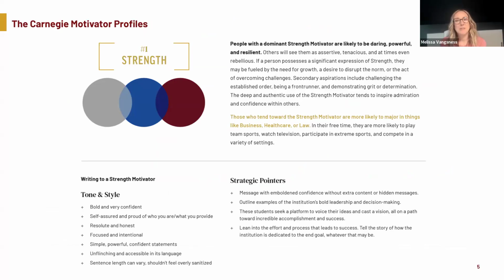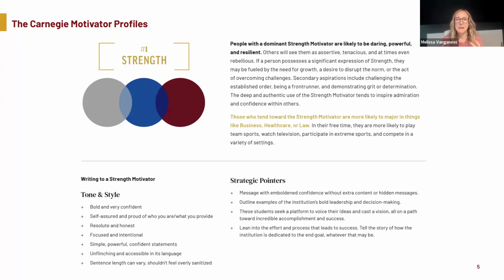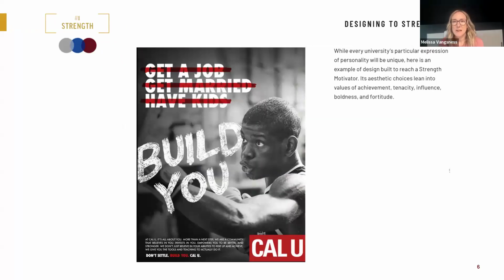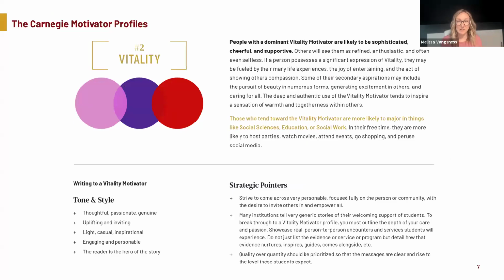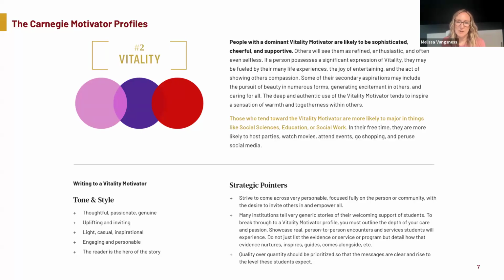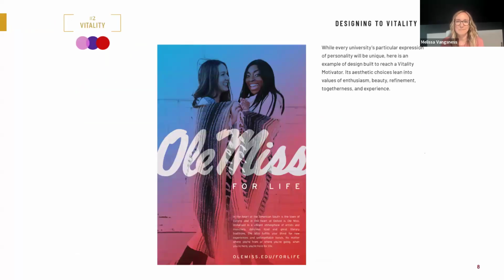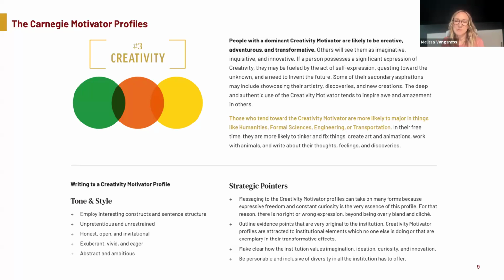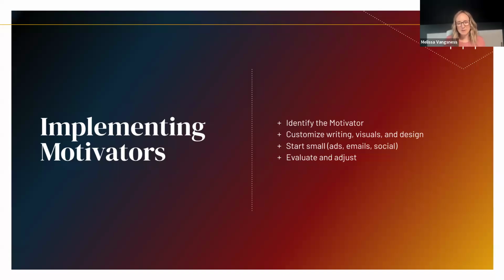Implementing Carnegie Motivators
In this video, we provide a detailed guide on how to effectively implement Carnegie motivators in the workplace to enhance employee engagement and productivity.

What Are Carnegie Motivators?

Carnegie motivators are principles derived from the teachings of Dale Carnegie, aimed at improving interpersonal relationships, promoting teamwork, and boosting individual morale.

Key Benefits of Implementing Carnegie Motivators:

- Increased Employee Engagement: Foster a workplace culture that values open communication and mutual respect.
- Enhanced Collaboration: Encourage teamwork through shared goals and recognition of contributions.
- Boosted Morale and Productivity: Create a motivated workforce that feels valued and inspired to perform.

Implementation Strategies:

- Identify Key Motivators: Understand what drives your employees (e.g., recognition, growth opportunities).
- Foster Open Communication: Create channels for feedback and dialogue.
- Provide Recognition: Regularly acknowledge individual and team achievements.
- Focus on Personal Development: Offer training and development initiatives aligned with employee aspirations.

Action Steps:

- Conduct a Motivation Assessment: Use surveys or interviews to determine employees' motivators.
- Design a Structured Program: Create a framework for integrating these motivators into daily operations.
- Evaluate and Adjust: Continuously monitor the effectiveness of your motivators and make adjustments as necessary.

Helpful Resource:

02:10 – Overview of Carnegie's Principles
05:30 – Strategies for Implementation
10:15 – Case Studies of Successful Motivator Integration

By applying these strategies, you can cultivate a more engaged and productive workplace that aligns with the principles of Carnegie motivation.